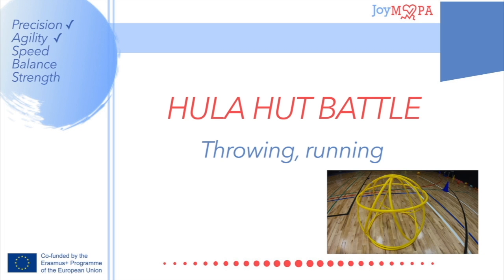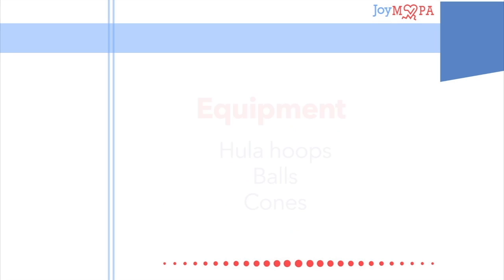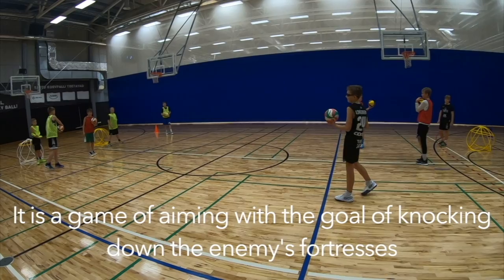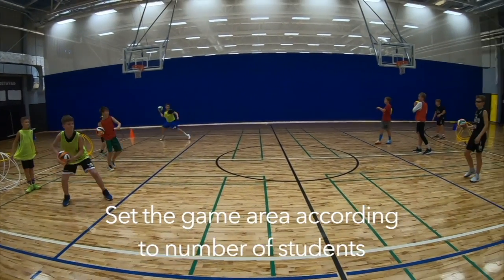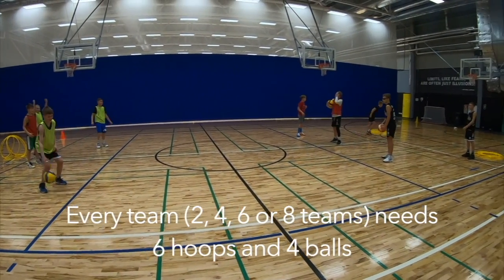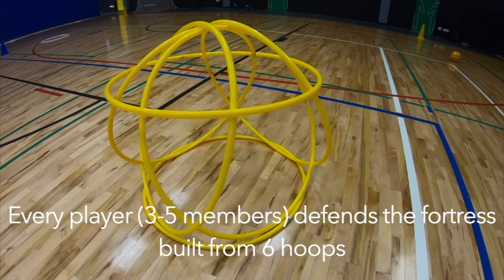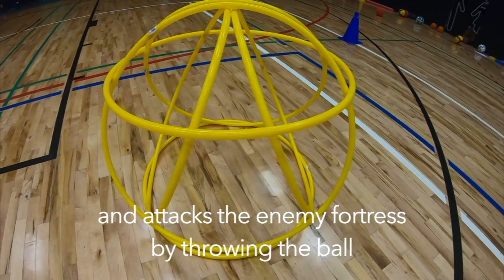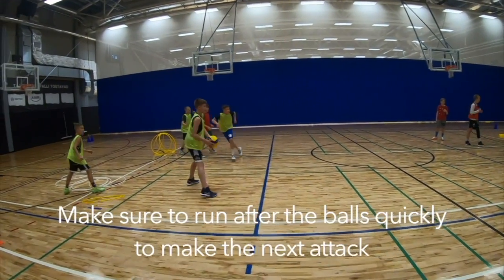Hula hut battle [SLO 1]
Description and Game Variations - It is a game of aiming with the goal of knocking down the enemy’s fortresses. Set the game area according to number of students. Every team (4, 6 or 8 teams) needs 6 hoops and 4 balls. Every player (3-5 members) defends the fortress built from 6 hoops and attacks the enemy fortress by throwing the ball. Make sure to run after the balls quickly to make the next attack. Play until all the fortresses are knocked down.

Game Variations - Players cannot move while holding the ball. Change the way how players can move.